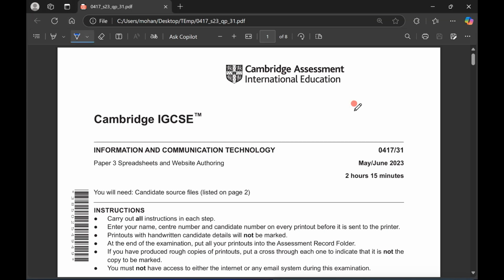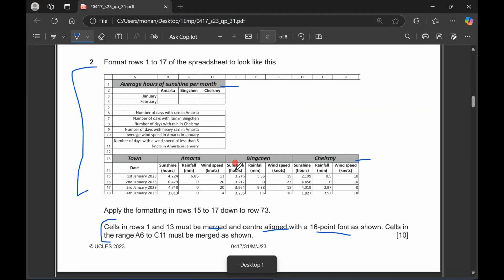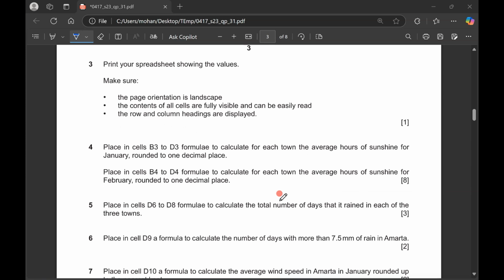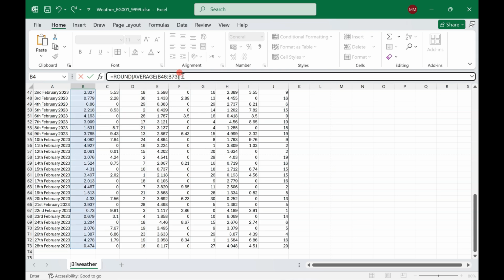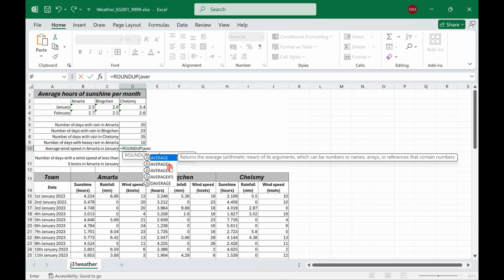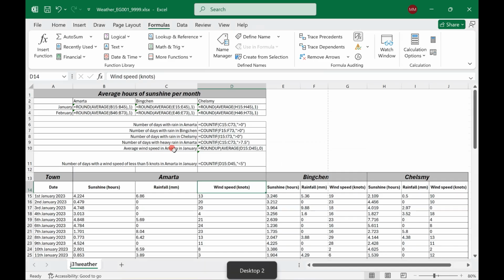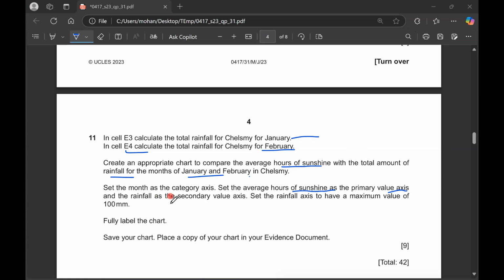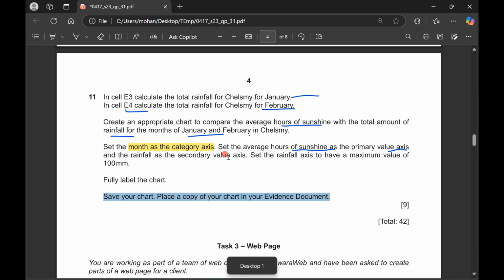ICT 0417/2023/ May June / 31 - Task 2 Spreadsheet